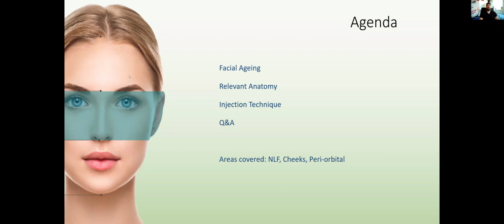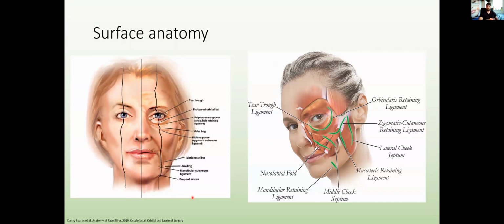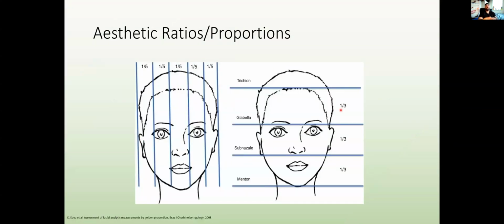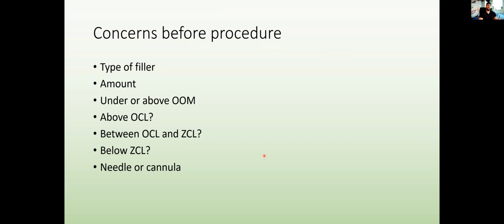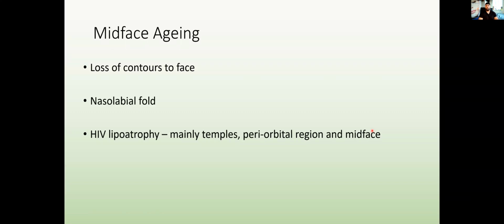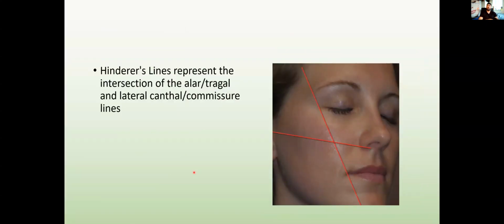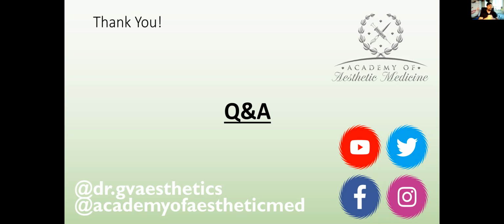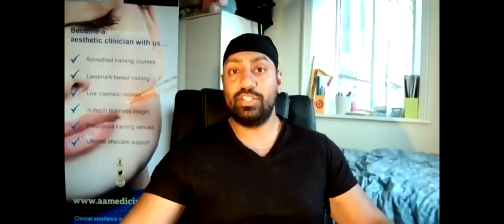AAM Beautification Webinar Series Part 3 - MIDDLE THIRD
Welcoming all Aesthetic Practitioners Worldwide.Dr Gurnam, Global Key Opinion leader, will be hosting our FREE webinar series in beautification of the full face, right from the comfort of your own home.Part 3 - Middle third facial beautificationDon't forget to LIKE, COMMENT and SUBSCRIBE